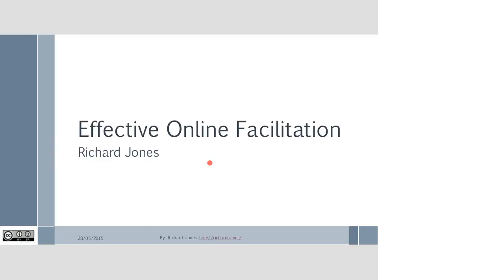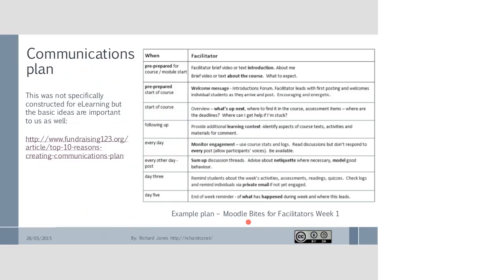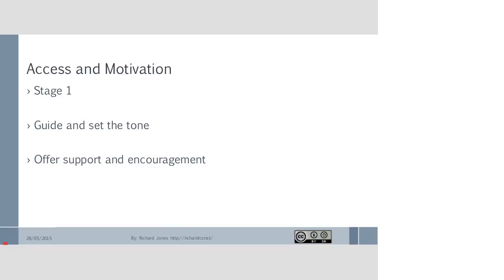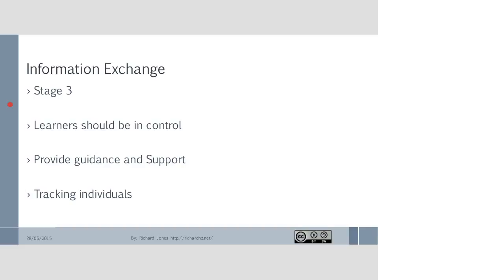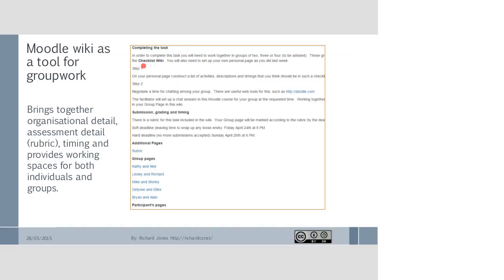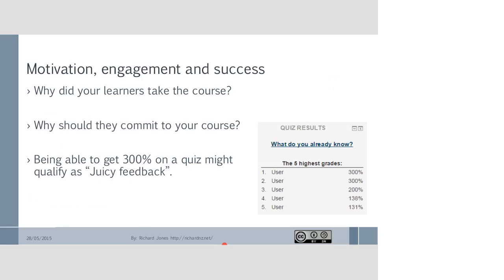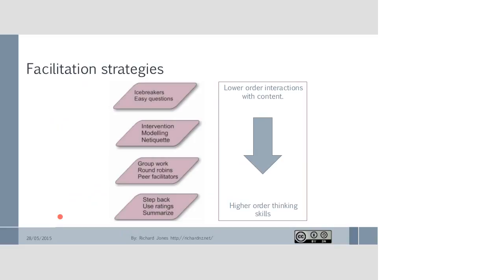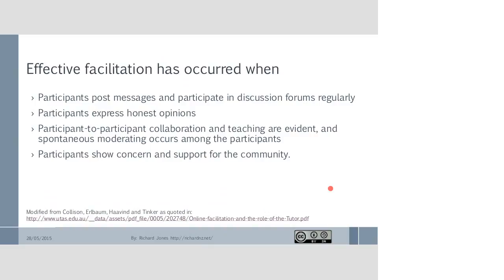Richard Jones - Effective Online Facilitation - iMoot 2015